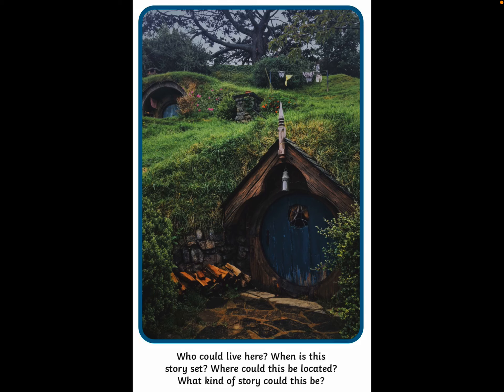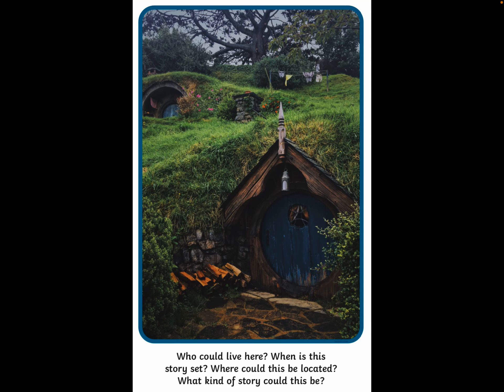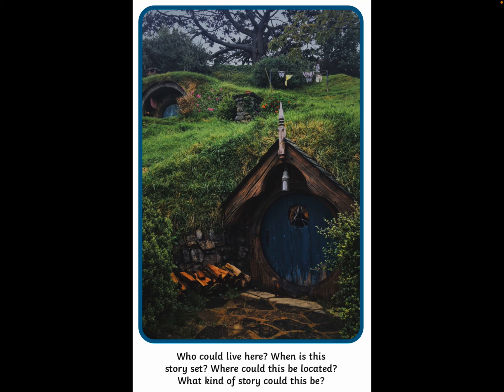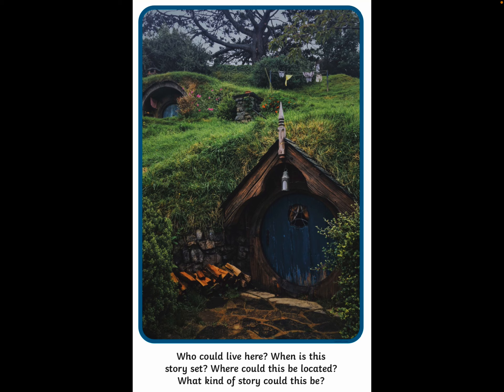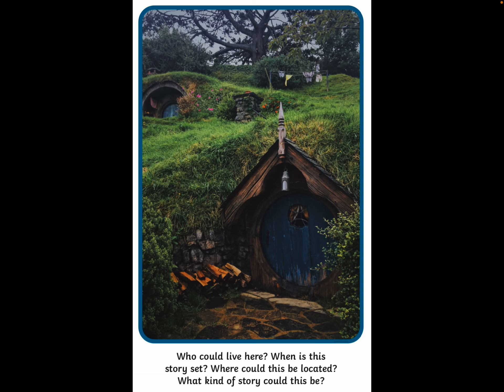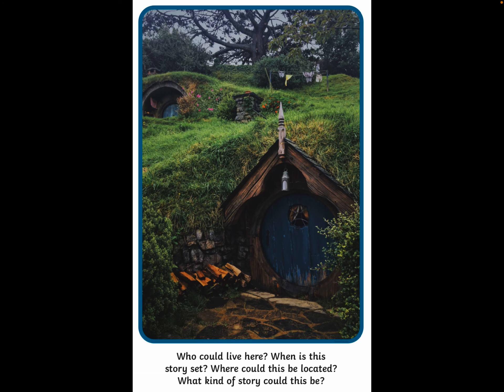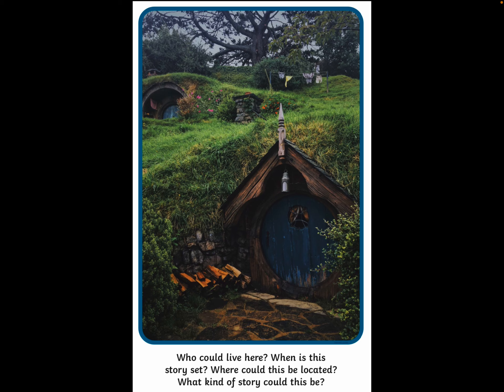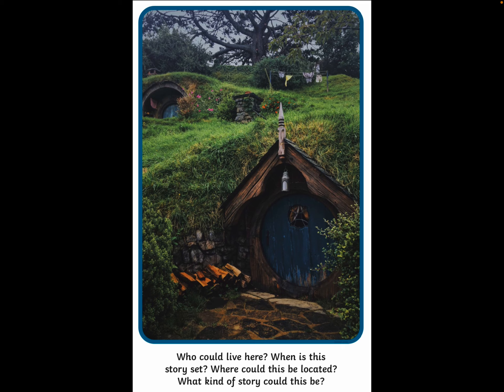Thursday 8th July English Lesson 4 Year 4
Watch the video carefully and then complete your Purple Mash English activity.